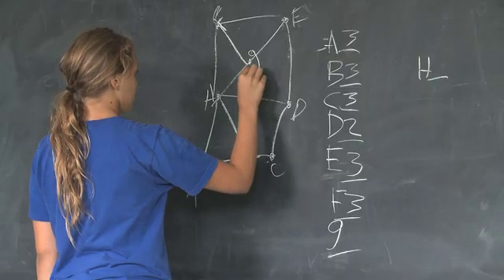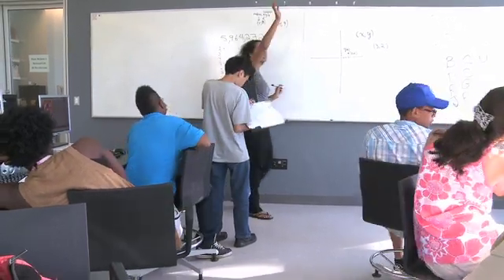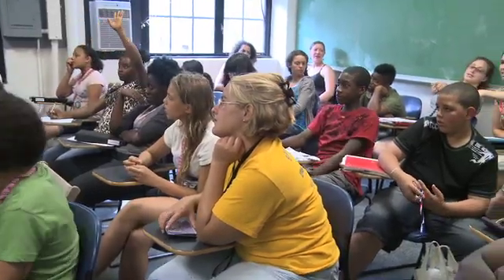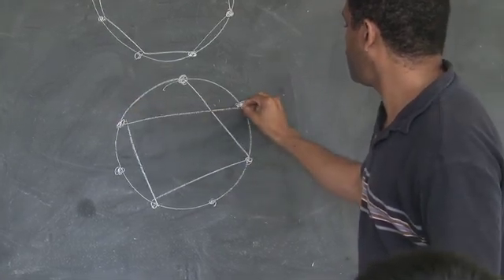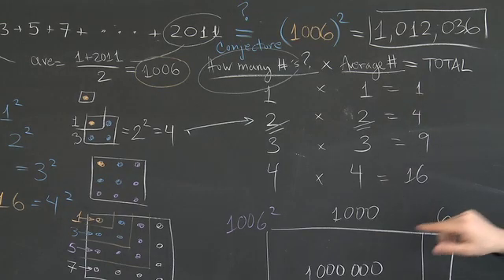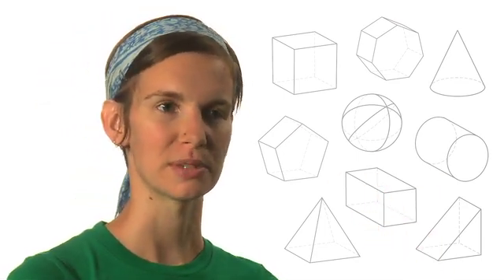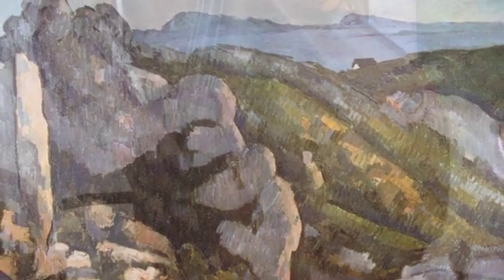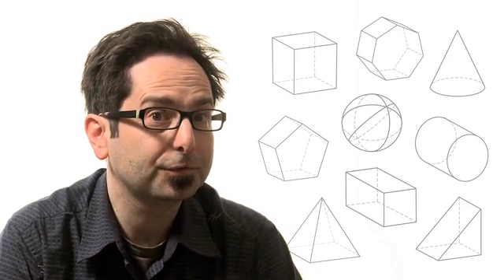Math: Adds Up To More Than You Think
This short film on the Art of Problem Solving's Summer Math Intensive at Bard College gives a portrait of the intellectual community put together from a number of mathematicians in the summer of 2011 to develop the skills of mathematically-gifted middle-school students from under-served schools in New York City. As the teachers talk about the their love of imparting enthusiasm about math, the role of math in human development, the universality of math as well as its particularism, and the art and beauty of math, we come to a deeper understanding of math as a way of embodying basic humanistic values. Developing a love for math can impact and expand the lives of kids on every level. — A Film by Stephen Blauweiss